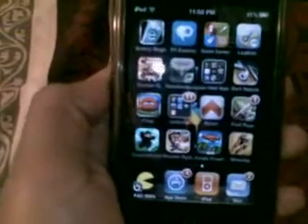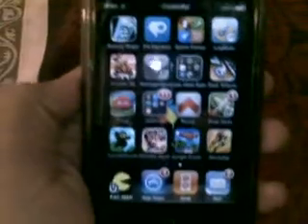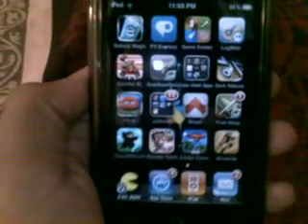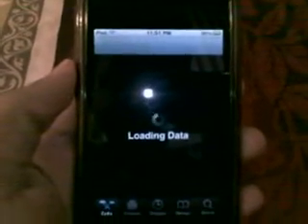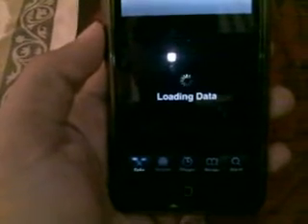How to get Gamecenter on ipod touch 2g or iphone 3g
This video will show how to get gamecenter on ipod touch 2g or iphone 3g without updating just need to add a source from cydia